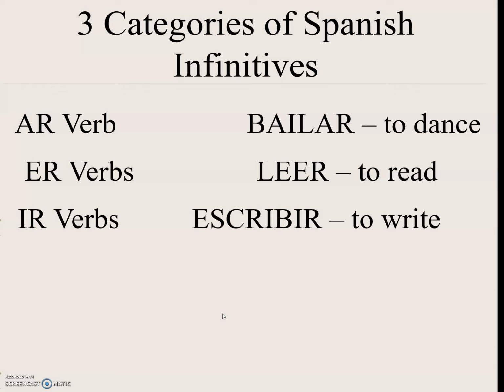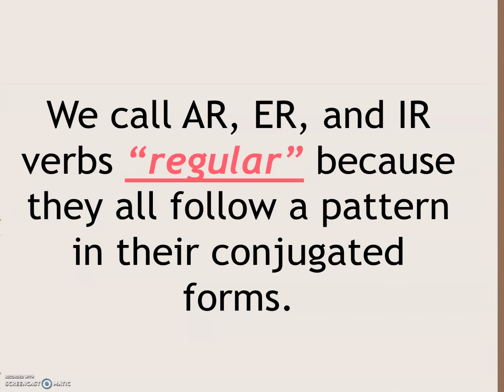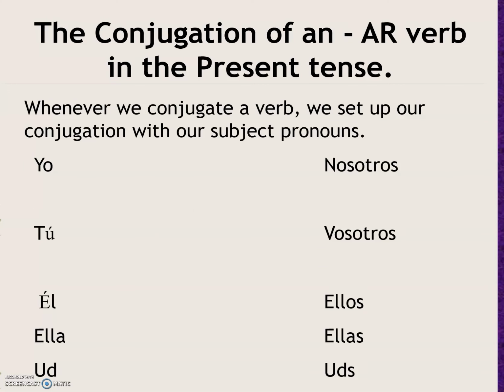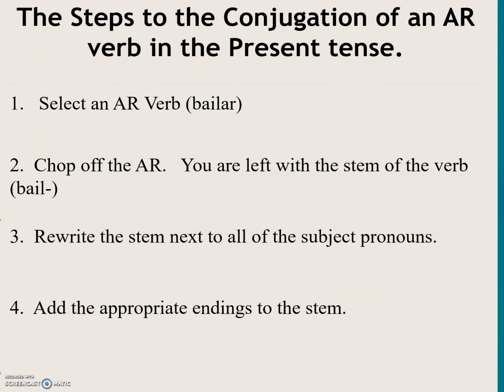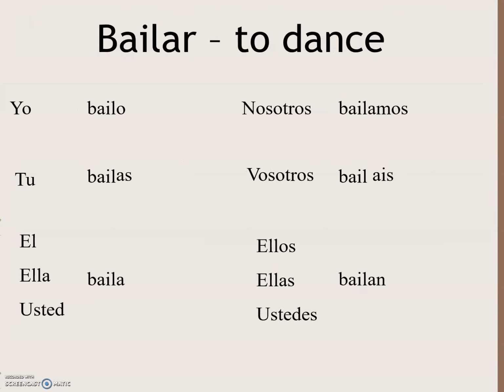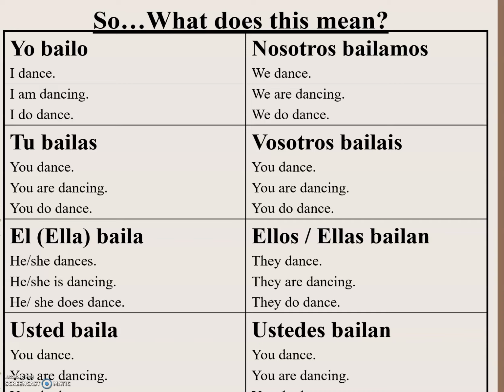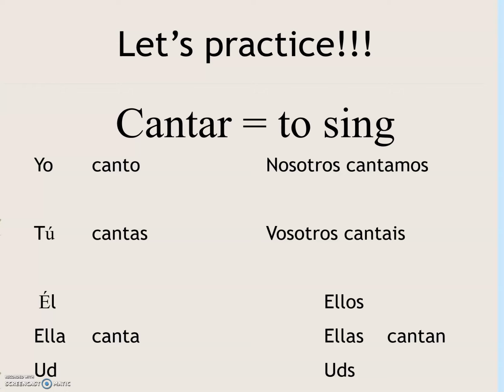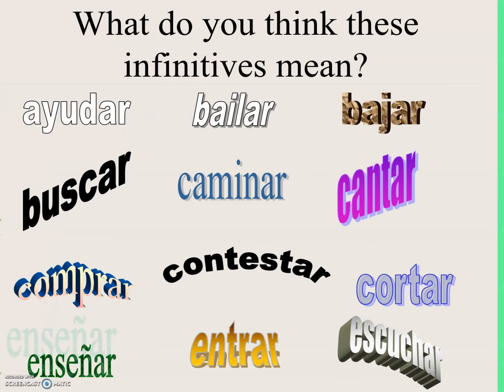AR verbs in Spanish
Spanish AR verbs